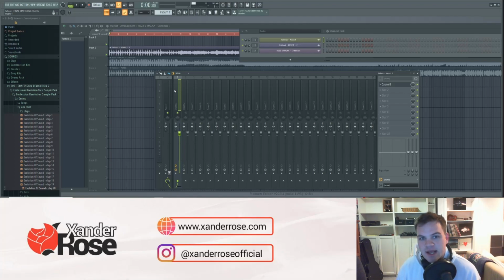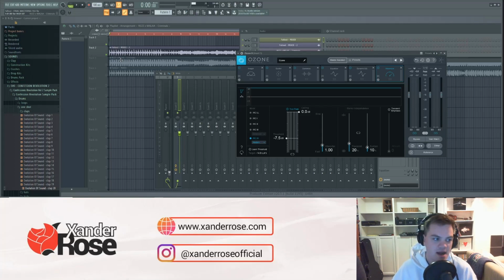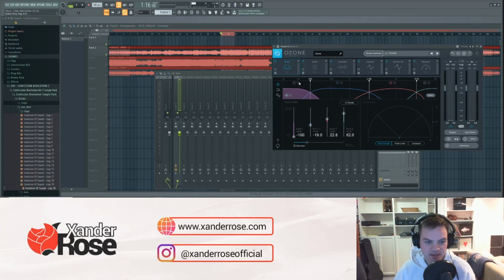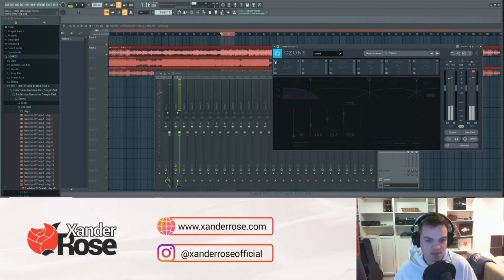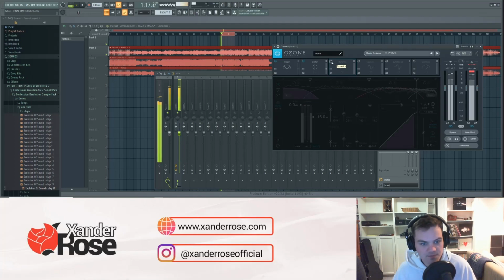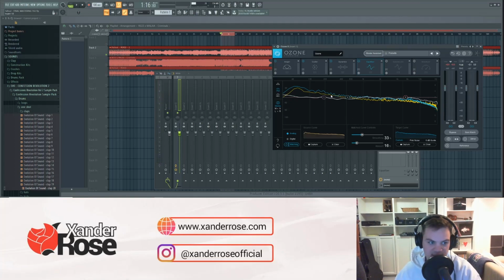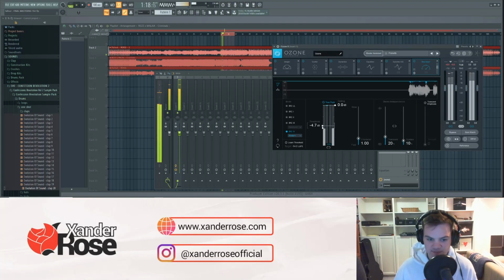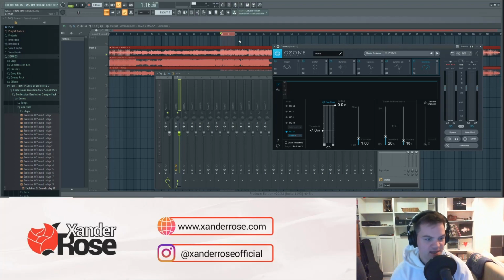How to Master EDM / Bass Music - Tutorial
▶ XANDERROSE.COM

▶▶▶ MY EQUIPMENT ◀◀◀